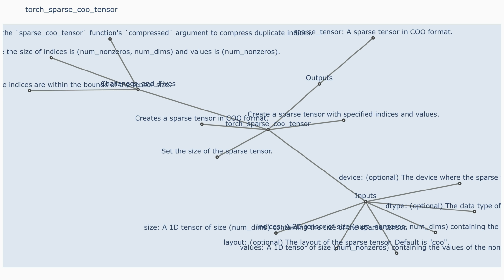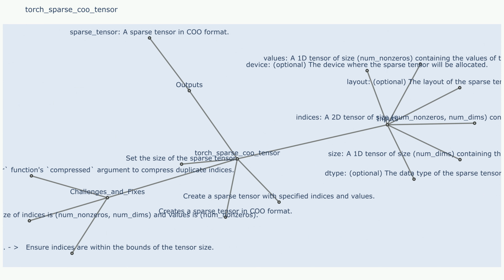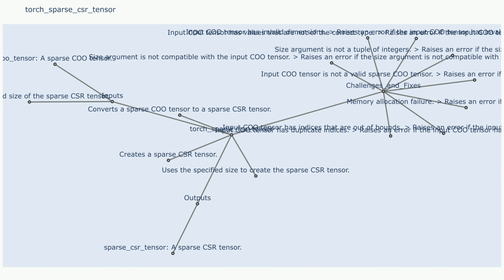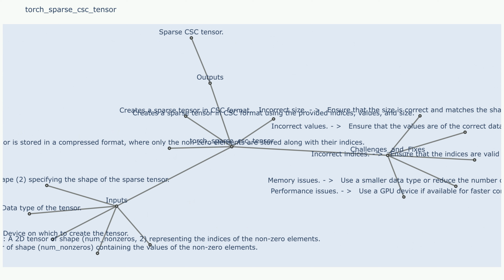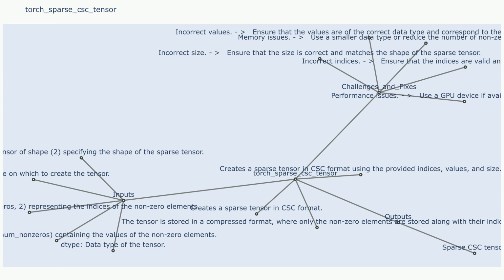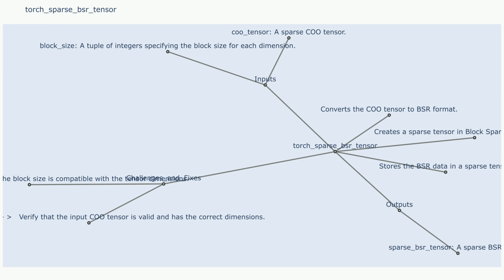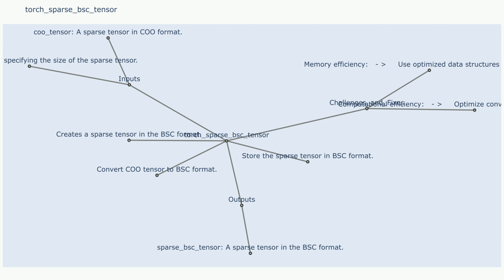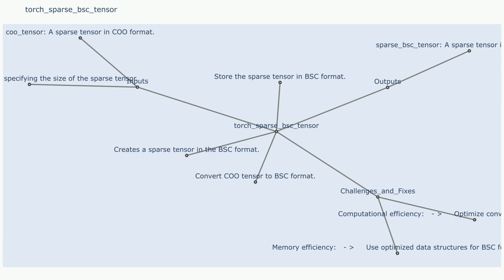28 24 torchsparsecootensor Description yaml Join